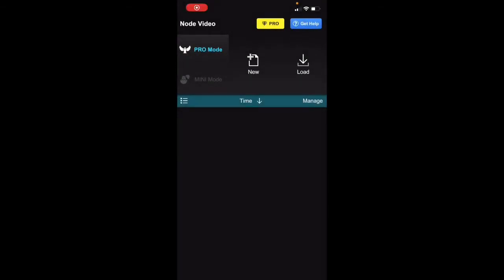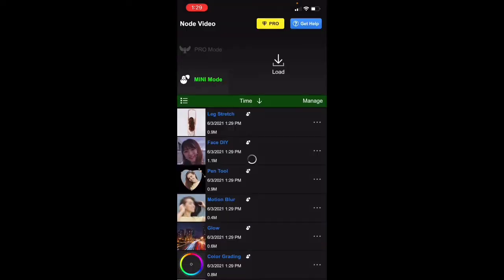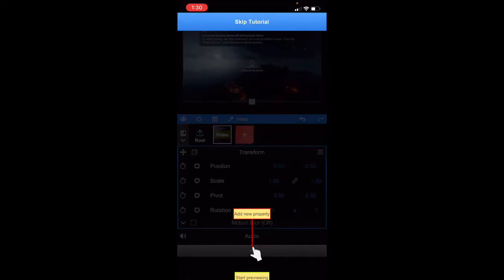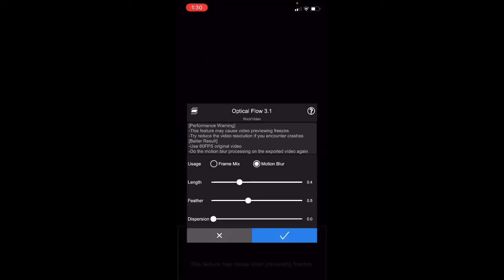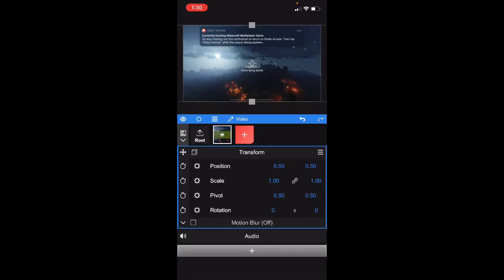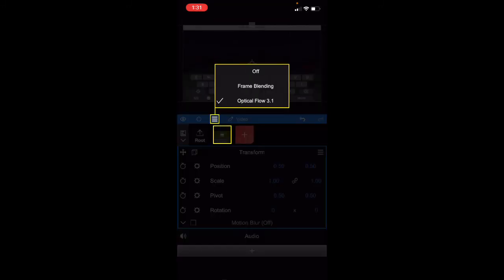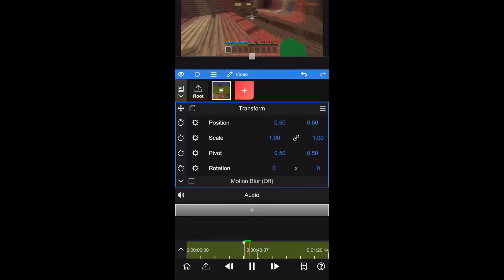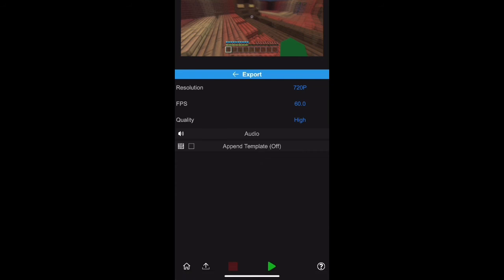How to edit motion blur on mcpe (IOS method)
I basically go step by step into this.
Note that this is a very powerful software so you might be experiencing crashes because of this. But it’s pretty smooth.